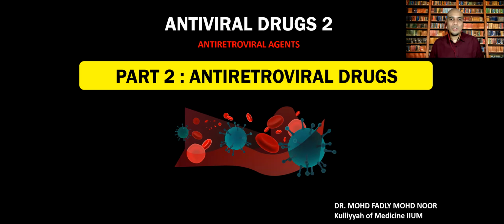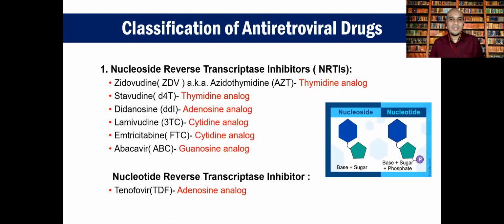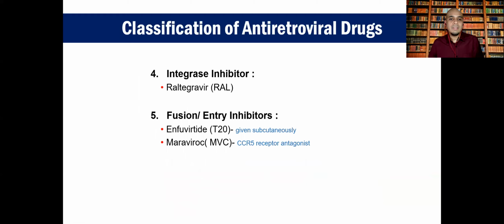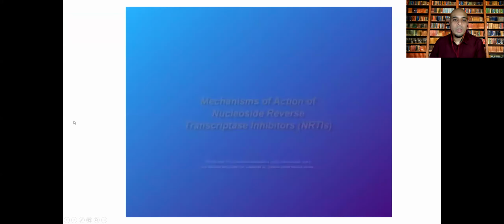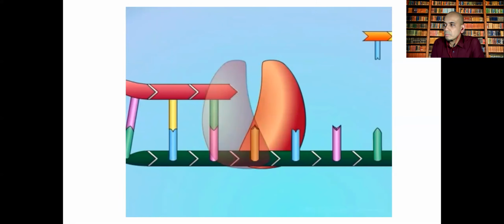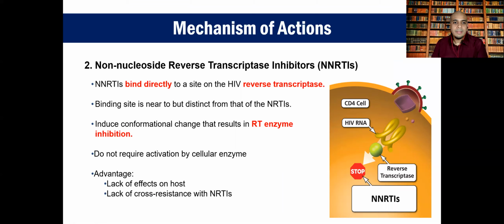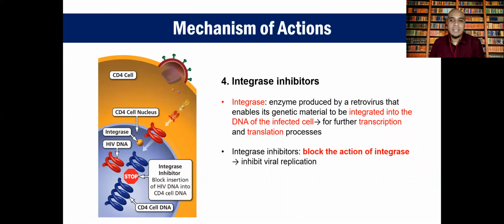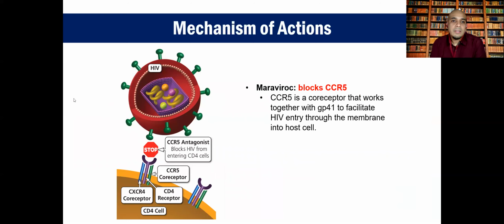Antiviral Drugs 2: Part 2/3 (Antiretroviral drugs)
Pharmacology Y1B4: ERTL Lecture Video Series
Topic: Antiviral 2 (Antiretroviral drugs)
Course code: MBBS 1410
Session: 2019/2020